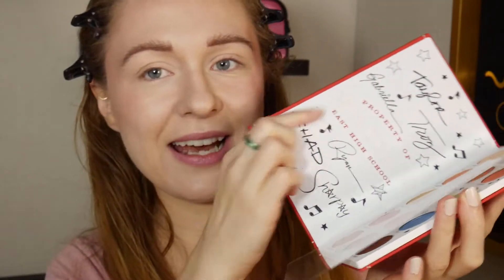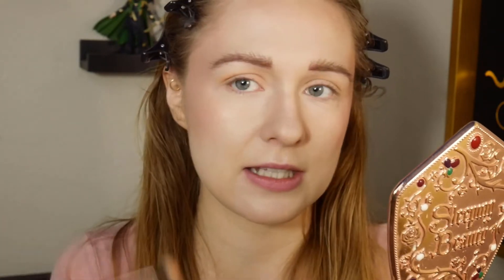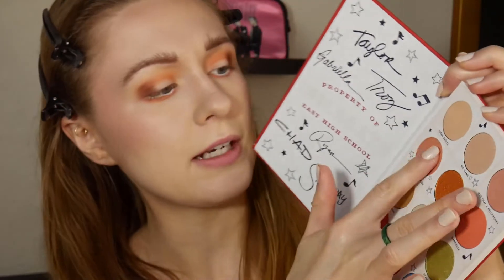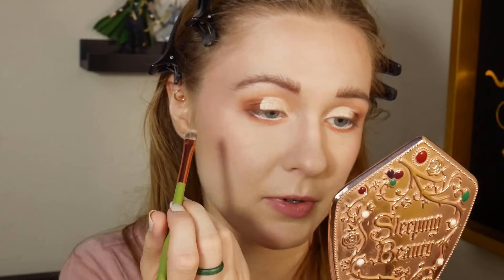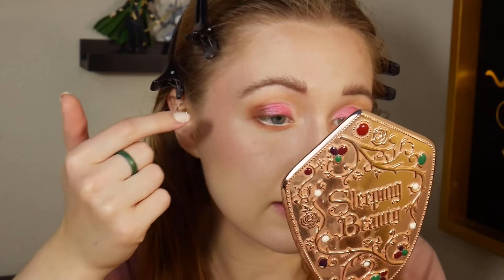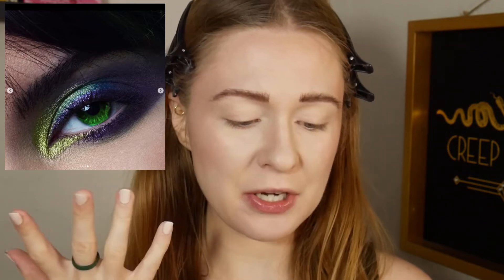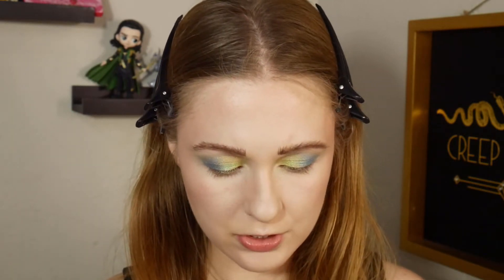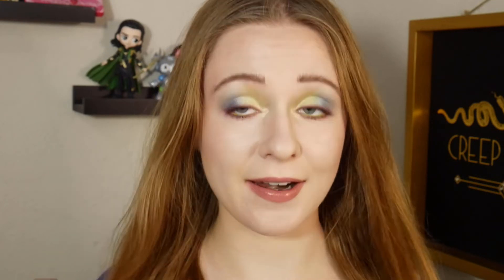Colourpop High School Musical Palette Review + Two Looks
Yeah, the nostalgia got me.

Start investing with Acorns today! Get $5 when you use my invite